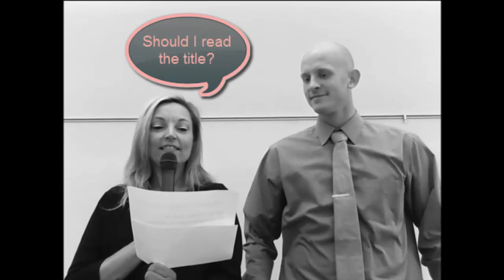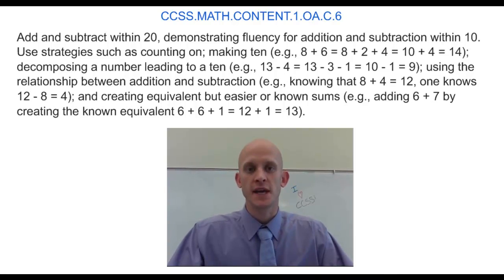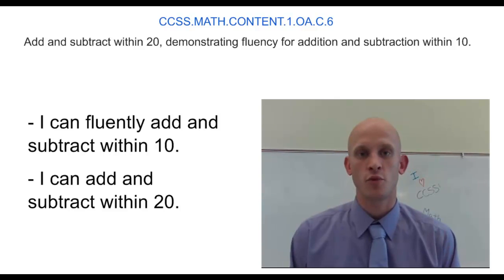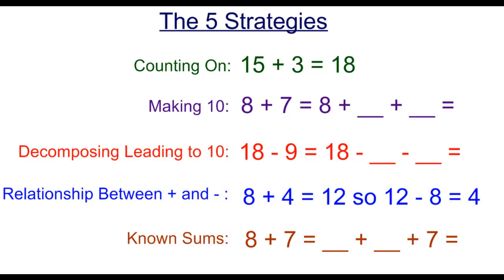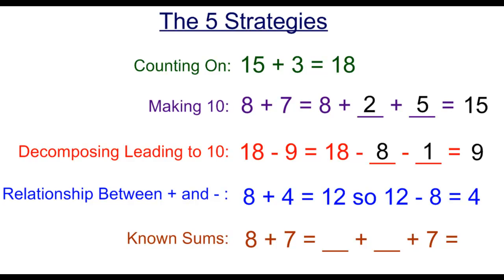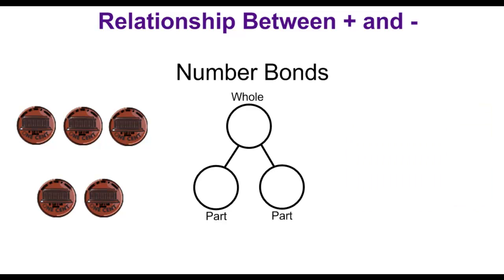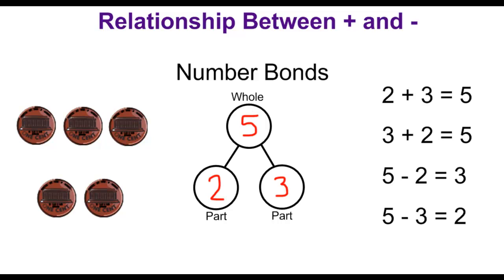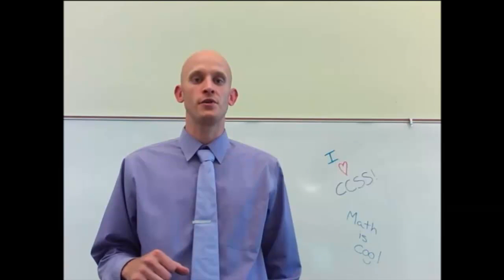Common Core Standard Explanation 1.OA.C.6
This video is intended to give educators an explanation of CCSS 1.OA.C.6.  The first grade standard is one that is full of strategies for teaching addition and subtraction and is a bit of a challenge to read.  This video should be used to explain some of the important steps.